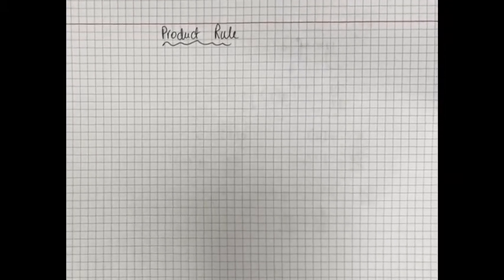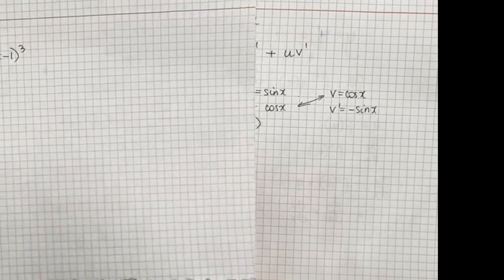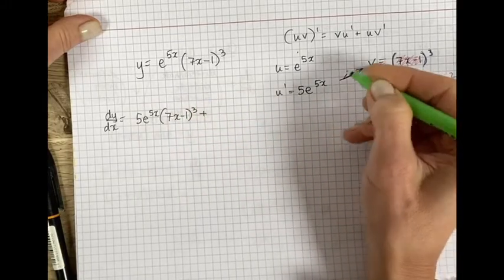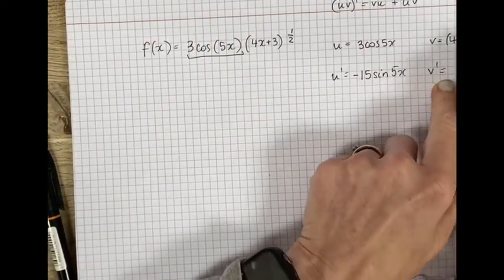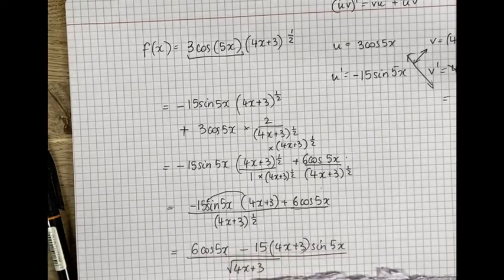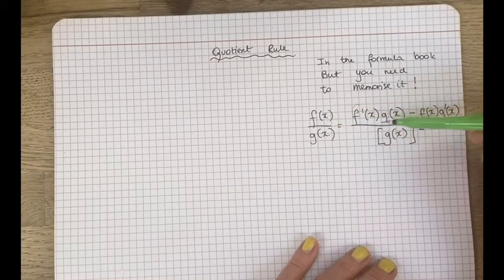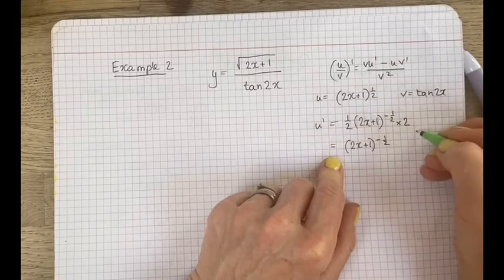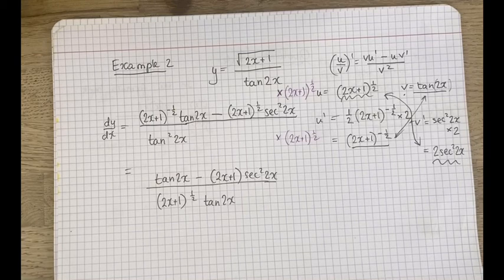Y2 FCPure Differentiation prerequisite tutorial 2